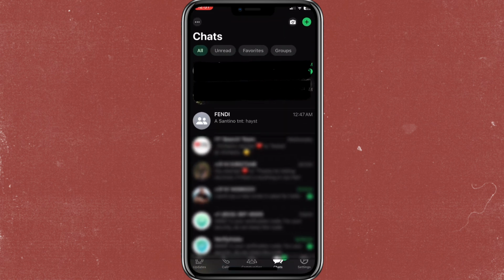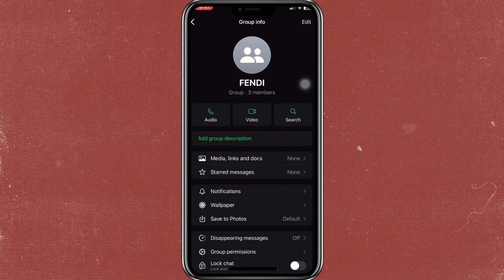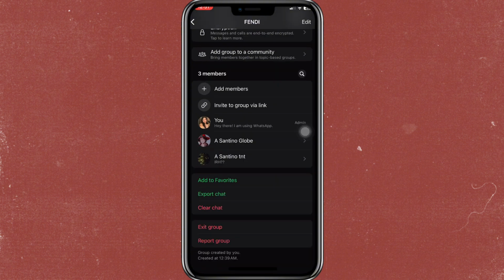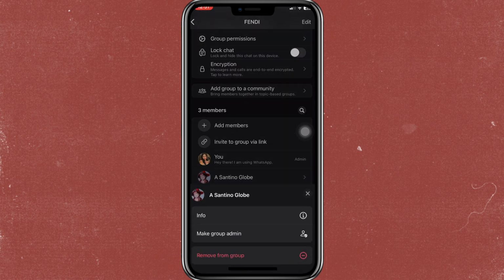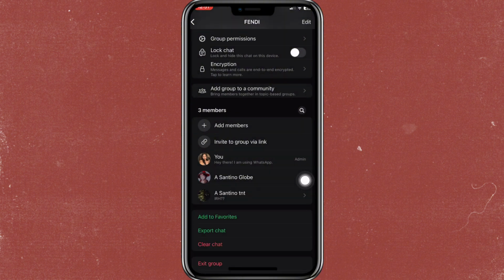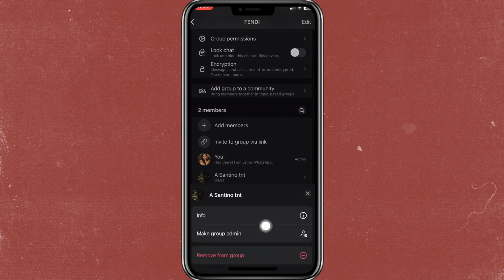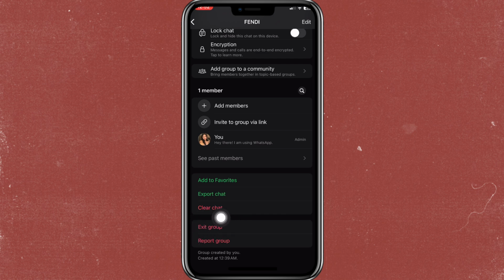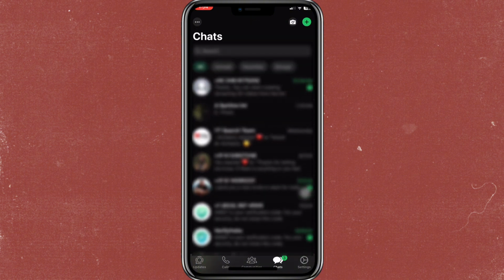How to Delete WhatsApp Group for Everyone (2026 Updated)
Learn how to delete a WhatsApp group for everyone. In this video, I'll guide you through the step-by-step process to ensure the group is removed completely. Follow along for a simple and easy tutorial!

WhatsAppTips GroupChat WhatsAppTutorial 2024Update 🚨 CLAIM YOUR FREE TRANSFER UP TO $600 NOW! 🚨